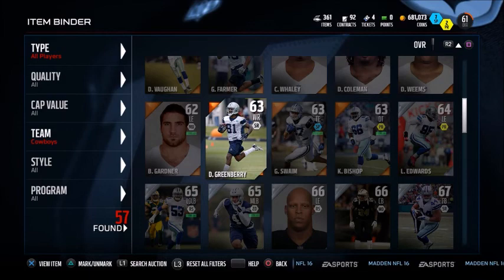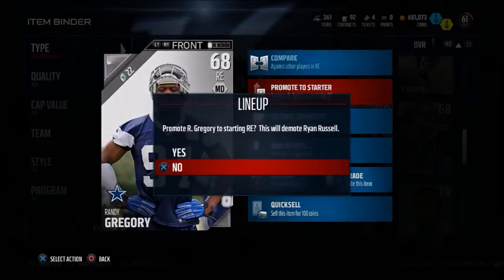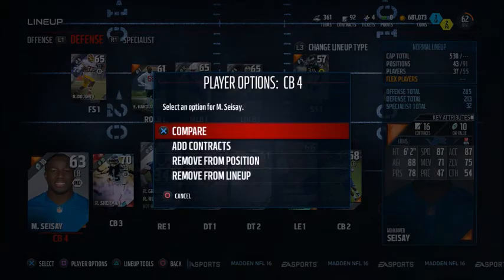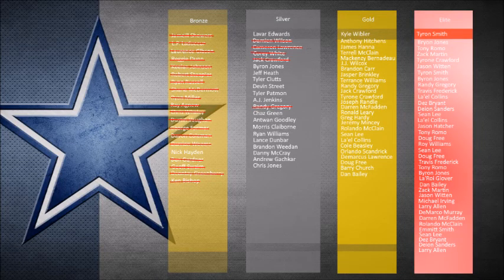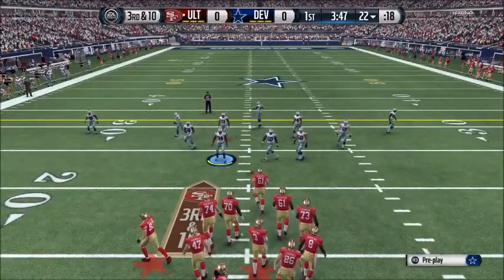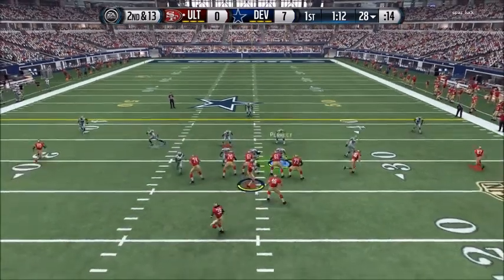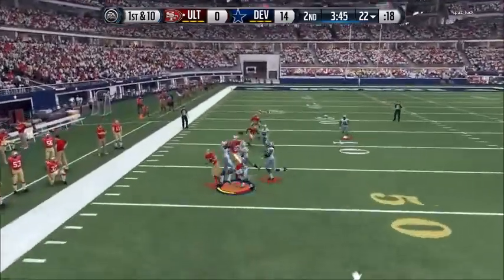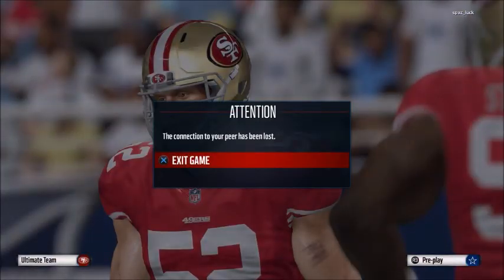DEFENCE ON POINT! Developing Dallas! Madden 16 Ultimate Team Part 7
Madden 16 Ultimate Team Road to Glory episode 7! Lets Develop Dallas!

Developing Dallas is about making a whole MUT account around the Dallas Cowboys, starting with nothing and (hopefully) working up to cards like boss Dez Bryant!

Moving into the silvers we upgrade out D line a fair bit which helps a lot in the game, getting to the QB faster helps us make my opponent make a lot of mistakes!